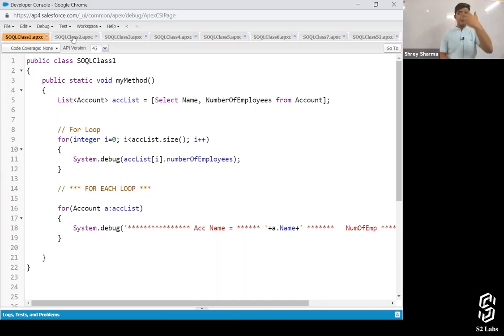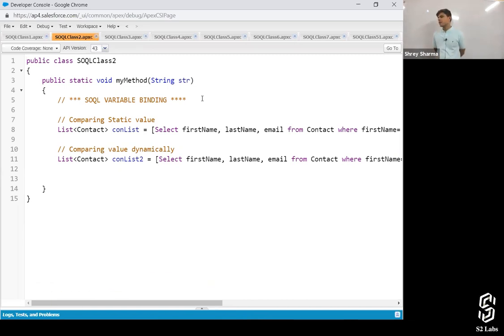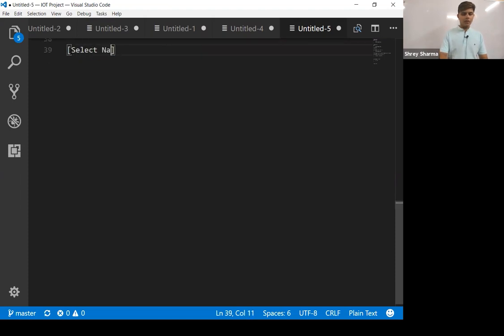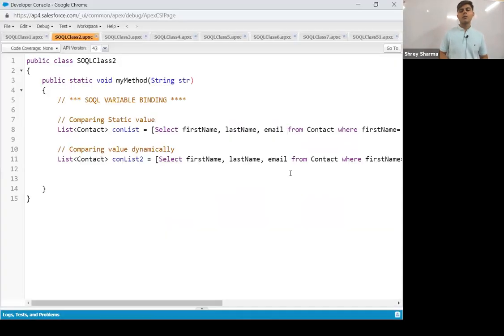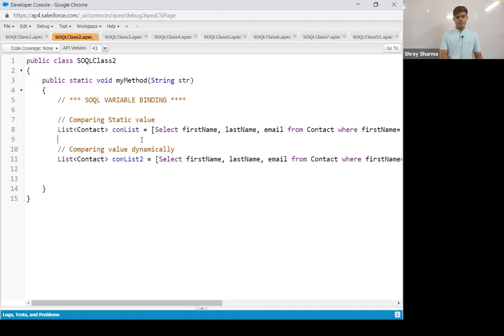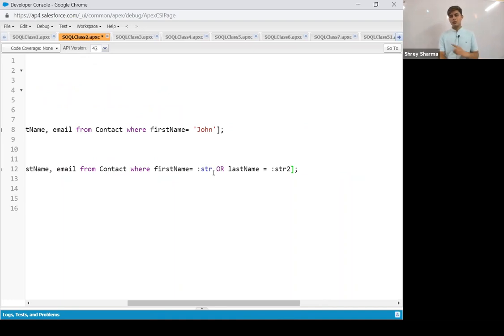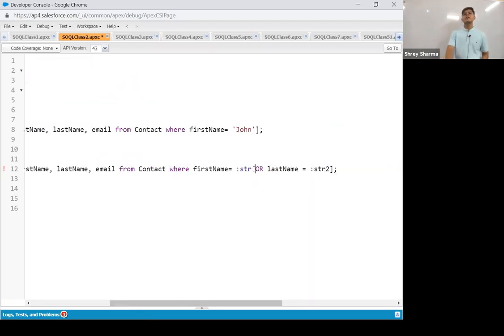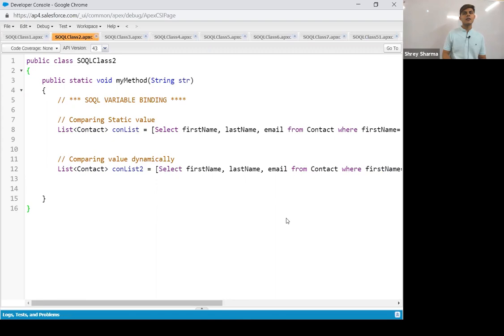SOQL Variables Binding | Salesforce Development Course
In this video, Shrey explained the SOQL variable binding.

Introduction   00:00
Comparing static value   3:11
Comparing  value dynamically     3:52